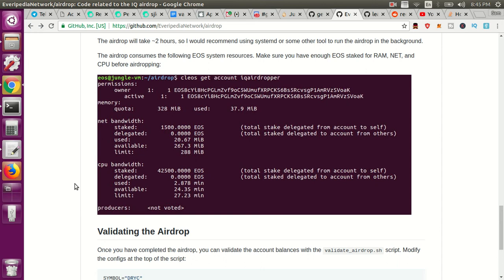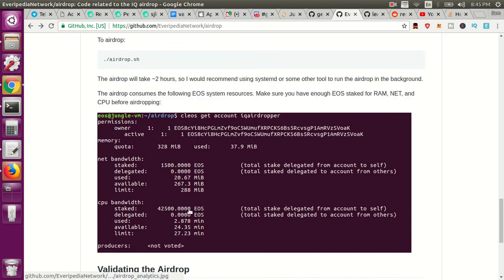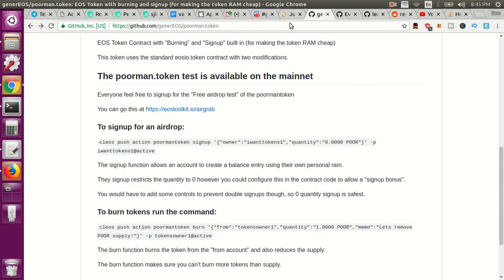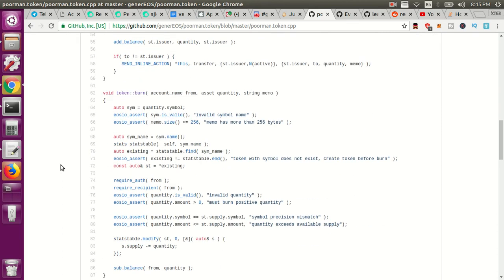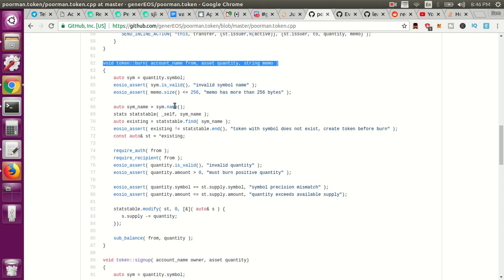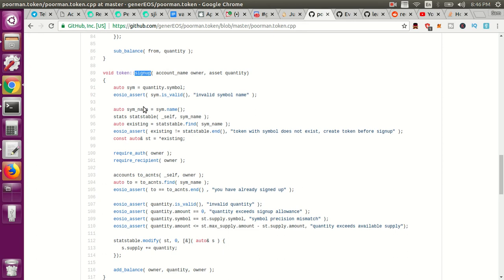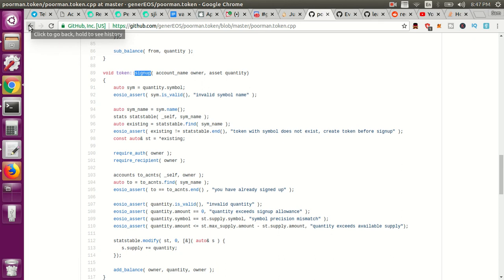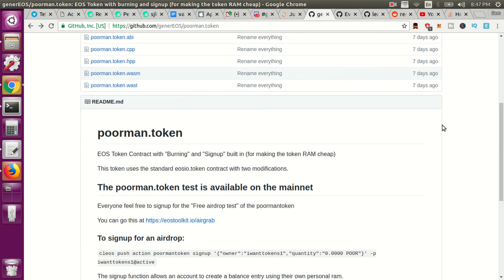07 - GenerEOS Poorman Token - EOSIO dApp Development